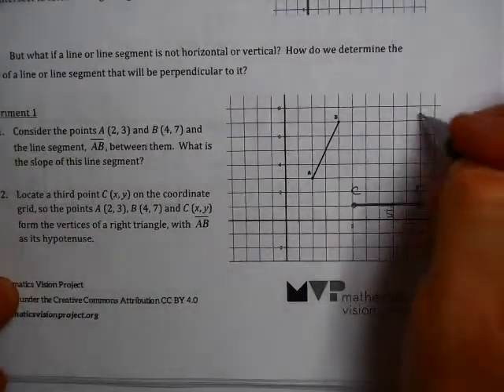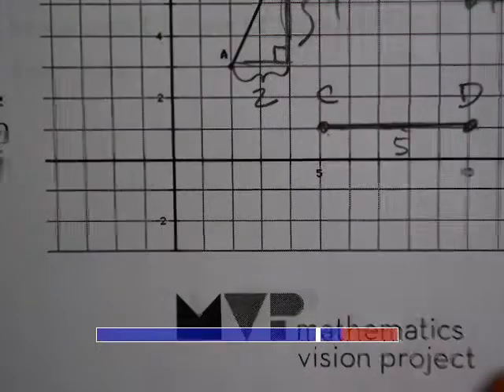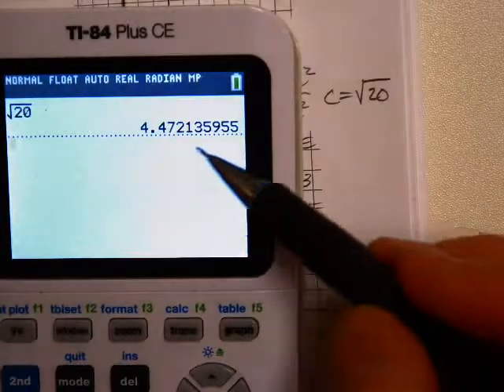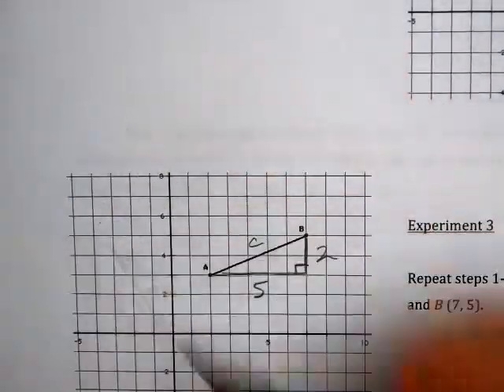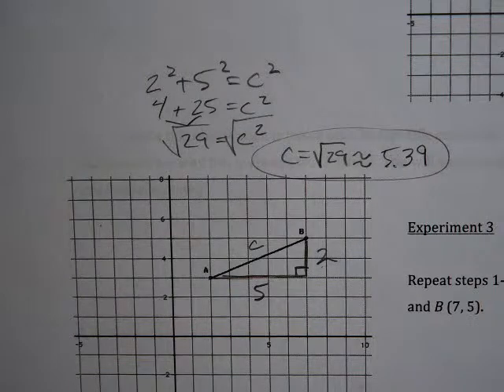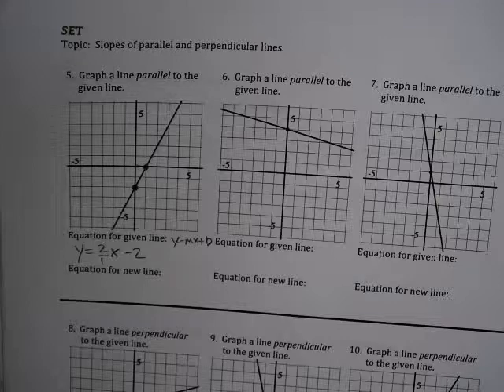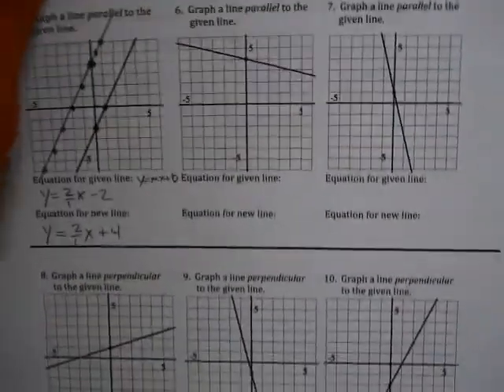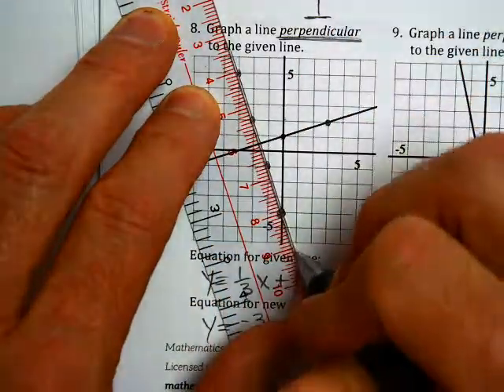HSM1 6 2